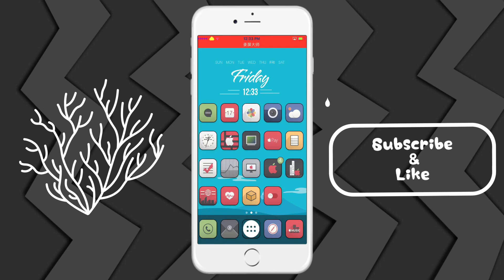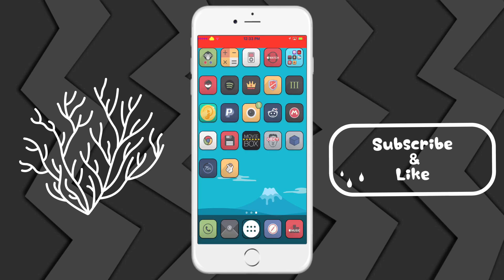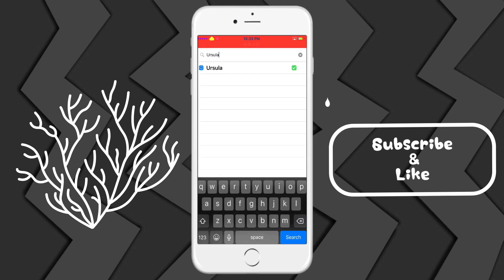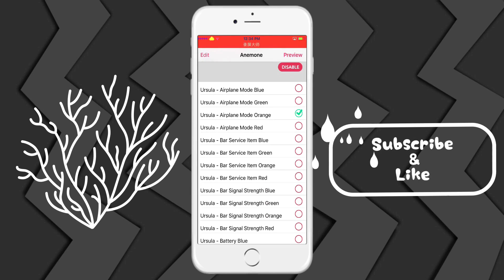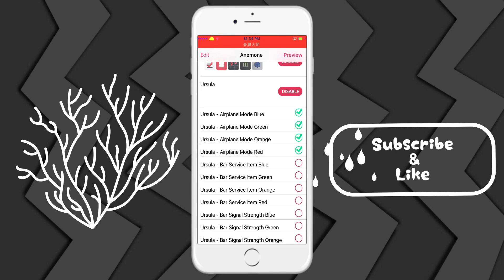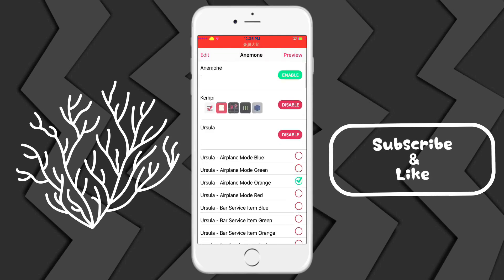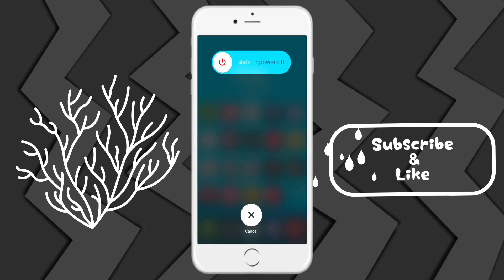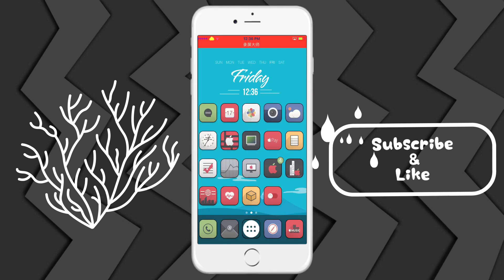How to change the color of your status bar on iOS 10.2 - 10.1.1/9 jailbreak for FREE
In this video I show you how to get different color on your status bar for iOS 10.2/10.1.1 jailbreak for free